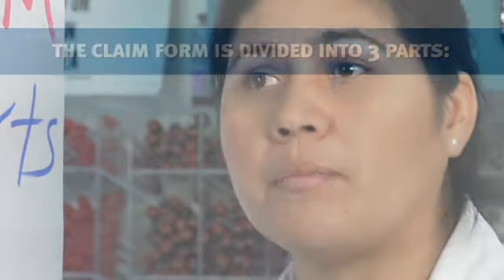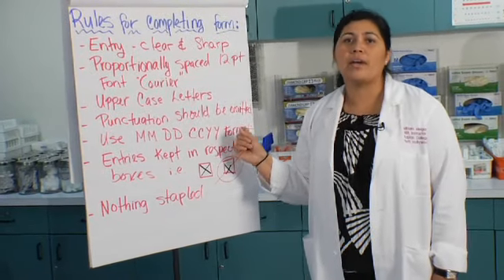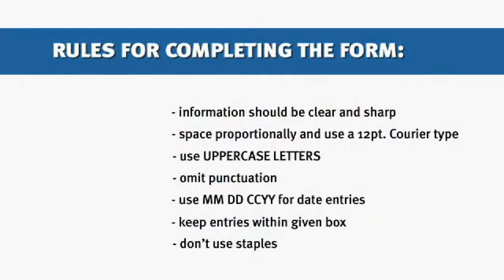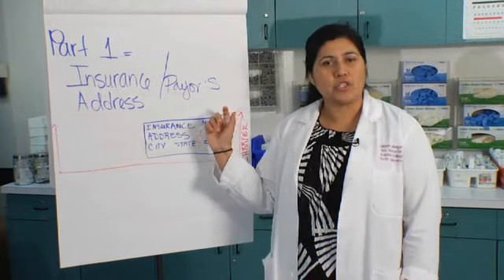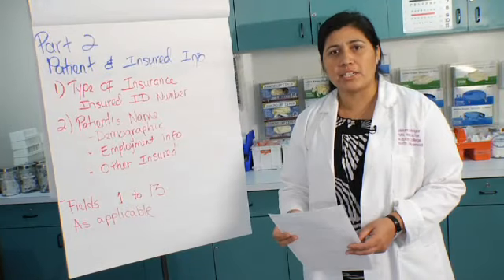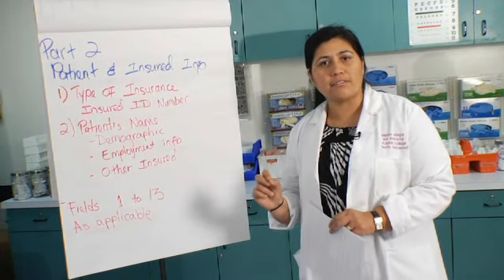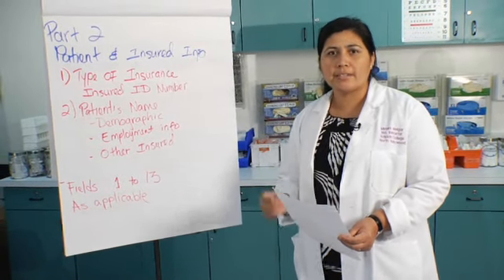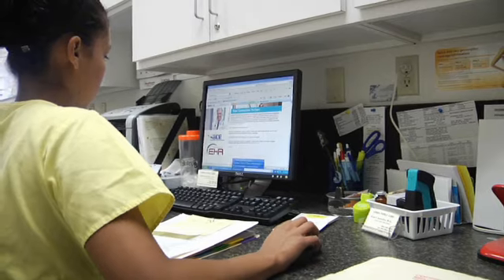CMS1500 Records & Forms (Part 1)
Educational Training Archives

Video Archive for MAB150 - CMS1500 Records & Forms - Part 1

All materials should be considered as entertainment. These archive videos do not replace actual training at an accredited school by professionals. All content is provided for your enjoyment and we do not hold any liability for actions conducted by viewers. Unless we help you ace your exams, then a small thank you would be welcome.

These materials were purchased at auction and is considered transferred ownership. We are sharing this content so it is not lost and may have some value to our viewers.